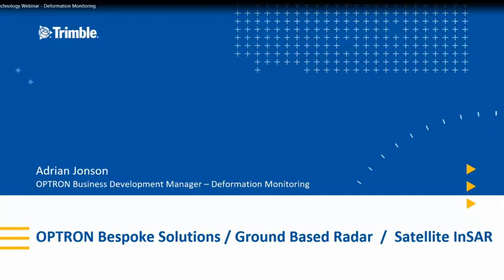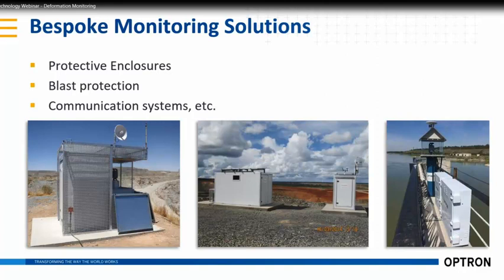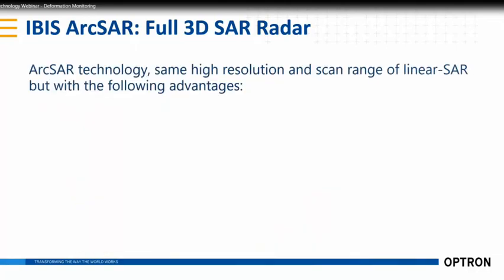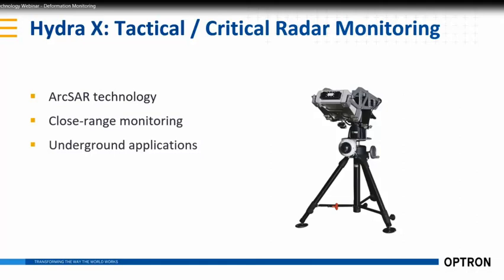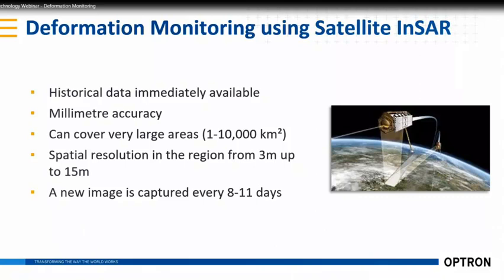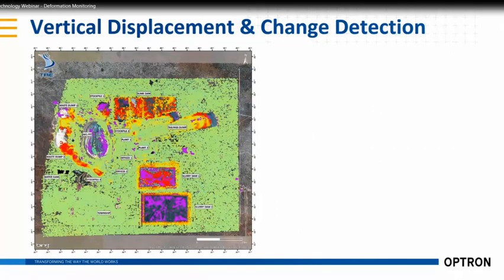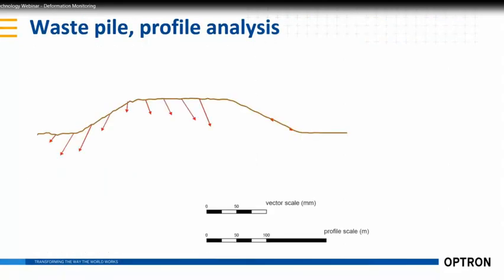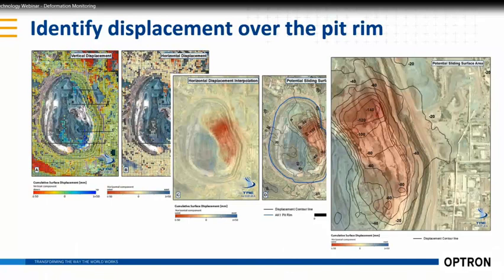05 OPTRON Bespoke Solutions, Ground Based Radar and Satellite InSAR